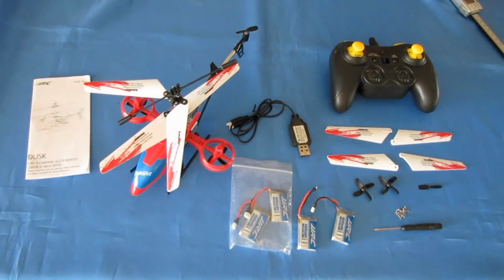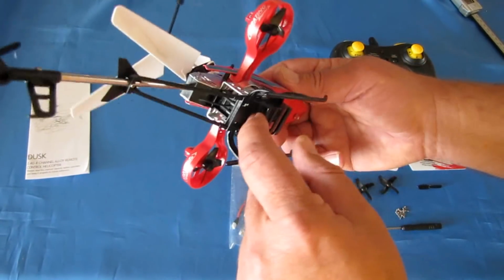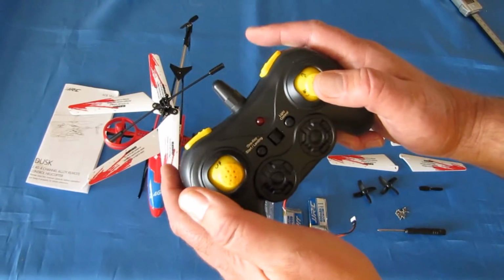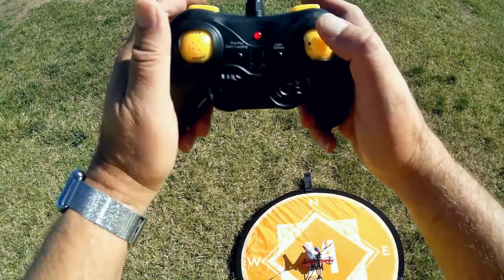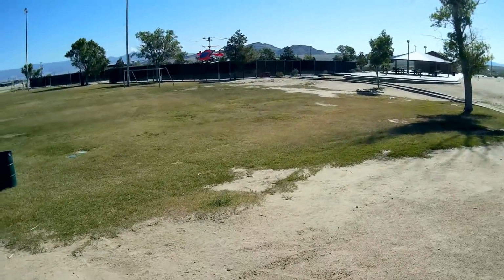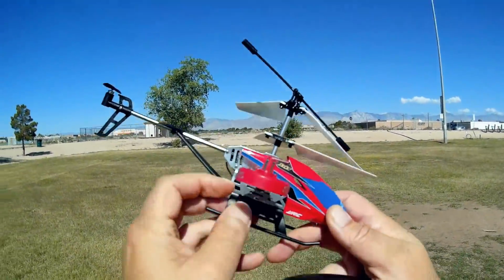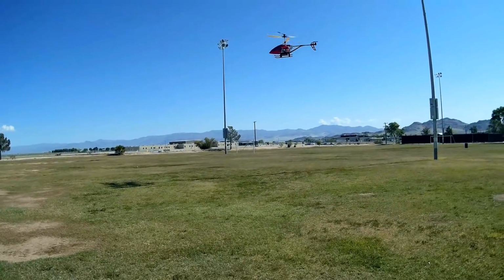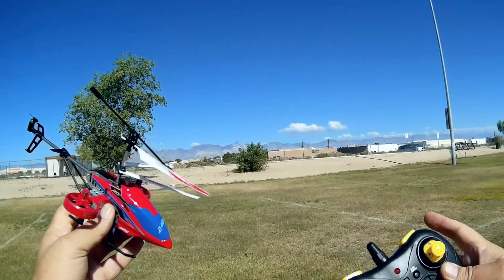JJRC JX02 Beginner's 4 Channel RC Helicopter Flight Test Review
This is a good looking little helicopter, mainly meant for indoor flying by beginners.

Pros
- 4 channel control with throttle, yaw, pitch, and roll.
- Automatic altitude hold control.
- Auto takeoff and landing.
- 6 Axis gyro stabilization.
- Combination metal alloy and plastic construction.
- LED on belly for night flying or low voltage warning.
- 3.7V 300mah battery provides close to 6 minutes flight time per charge.
- Available in red or yellow, and with optional bundling of one to four batteries to keep you flying.

Cons
- Not a fast flier at all.  Meant for indoor flying only, where it does fly well.  But the slightest breeze outdoors will cause it to drift.

MUSIC LICENSE
"Awel" by stefsax